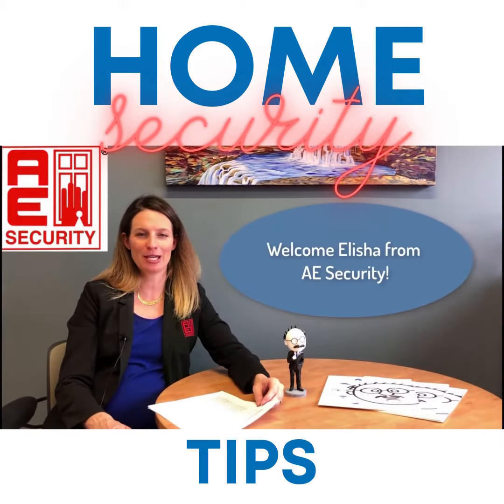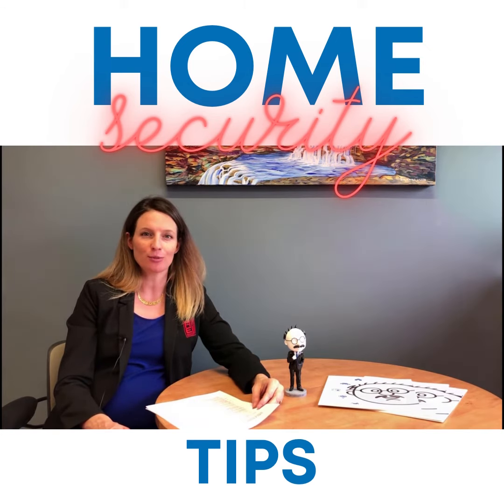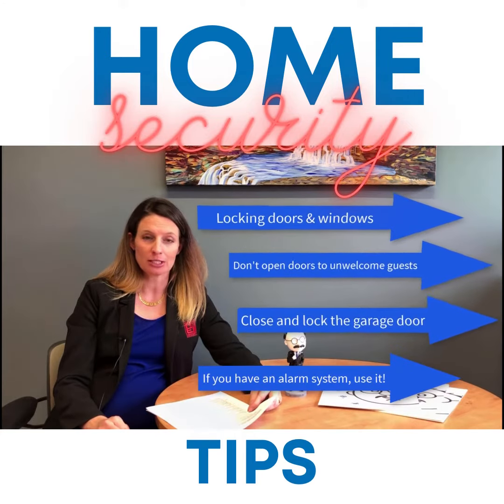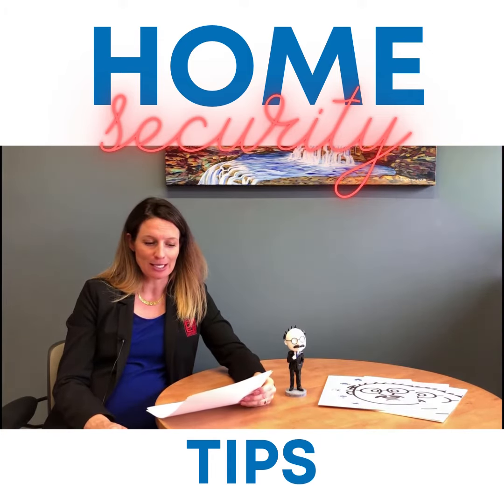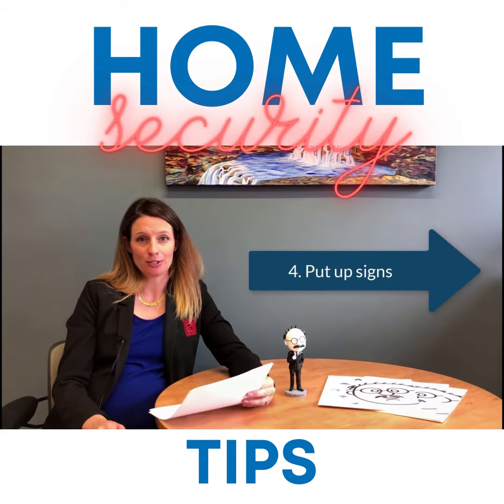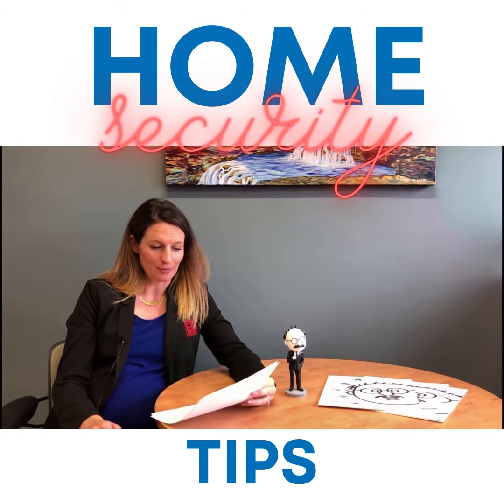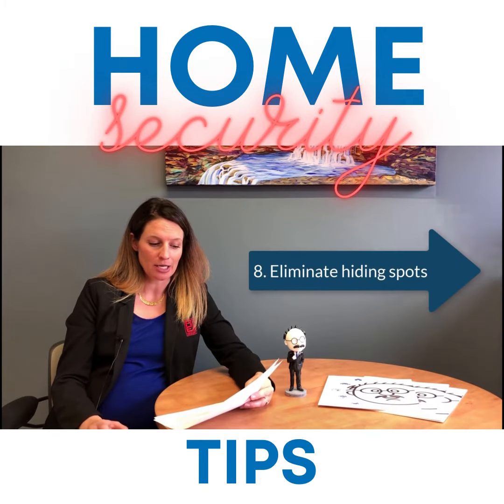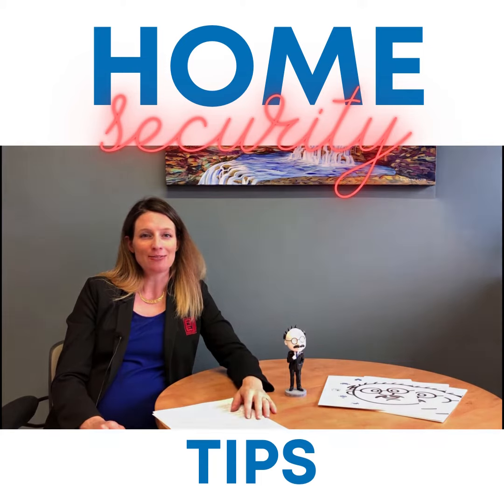Home Security Tips from AE Security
Check out these 8 great home security tips from our friends at AE Security!